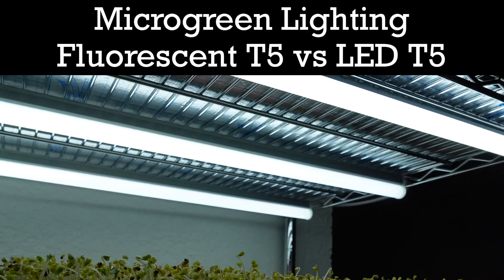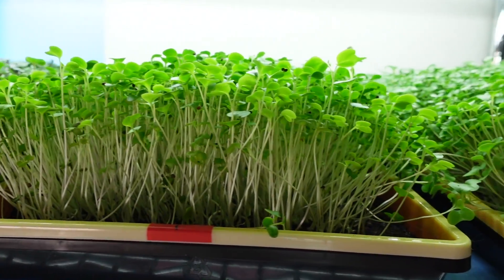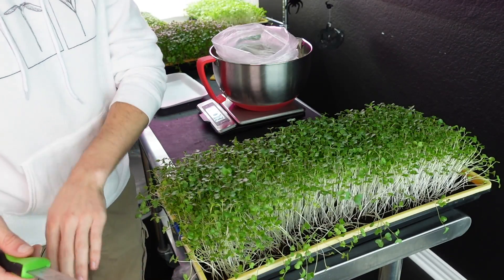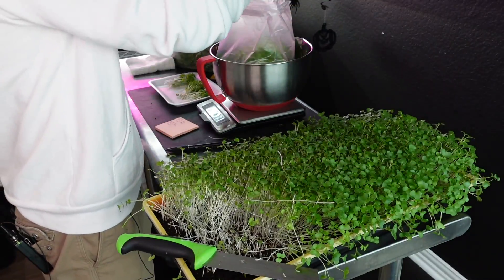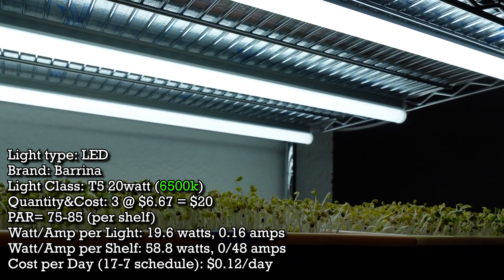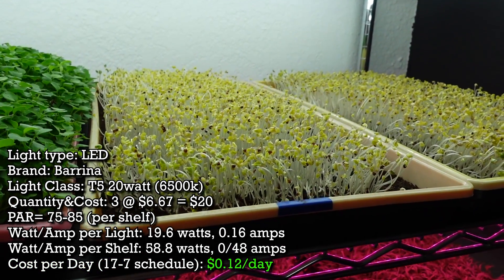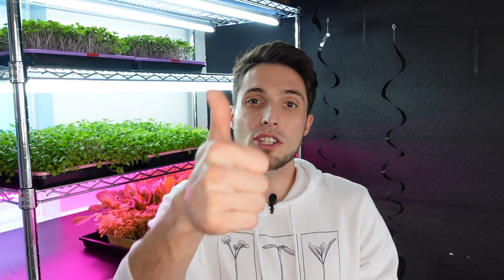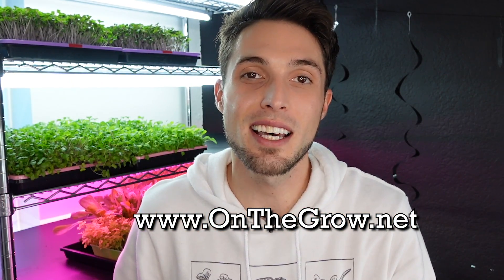T5 GROW Lights vs CHEAP T5 LED’s - Microgreen Lighting Experiment (Brussel Sprout)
💡 Choosing Lights for Microgreens can be overwhelming with sooo many lighting options out there!!! 🥳For this experiment, we compare TWO 54watt T5 HIGH-OUTPUT FLUORESCENT GROW LIGHTS to THREE 20watt T5 L.E.D LIGHTS!

The Light Output or PPFD was made similar between the groups to make this experiment as even as possible... 🤓 Hope y'all enjoy the video!👩‍🌾👨‍

T5 Fluorescent ➽
T5 LED ➽